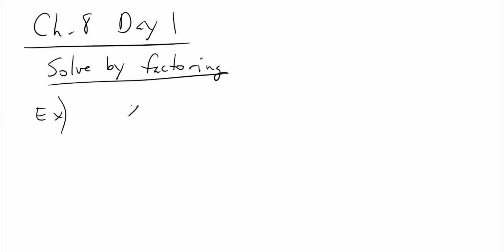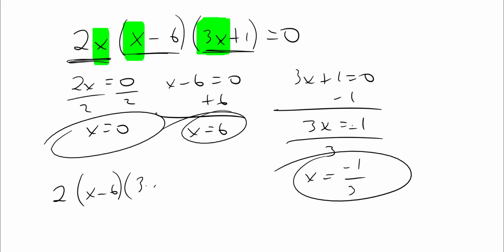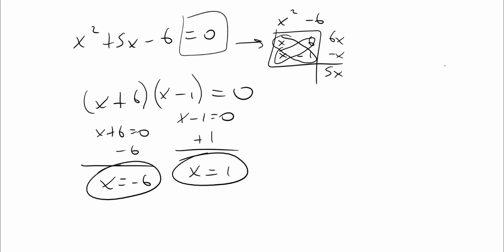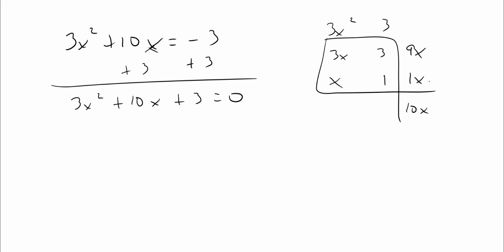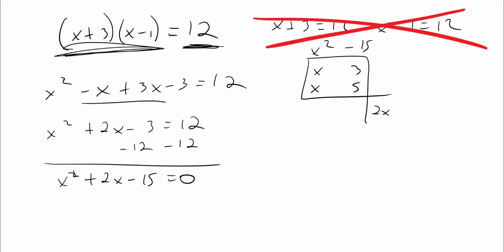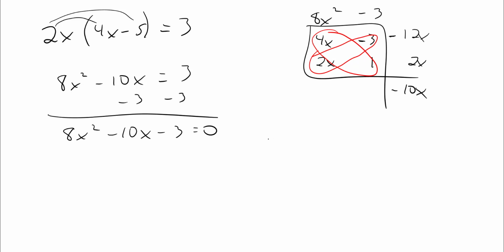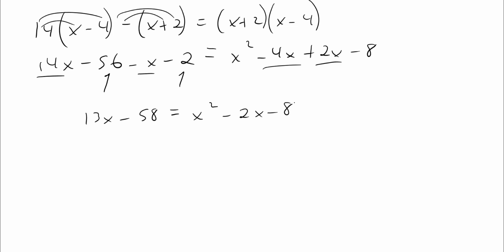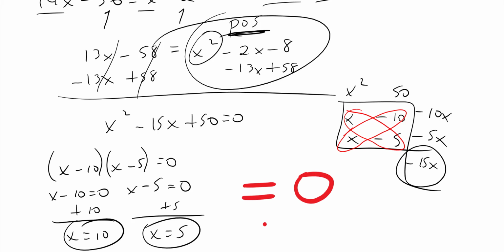M314 Ch8 Day1